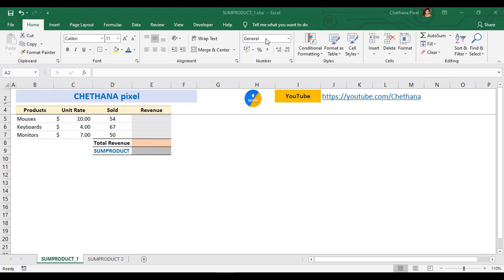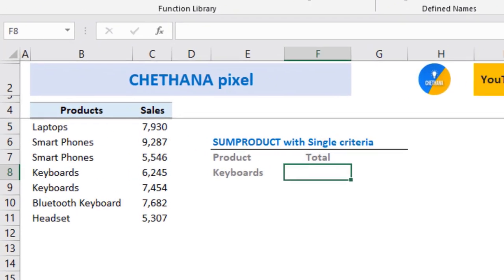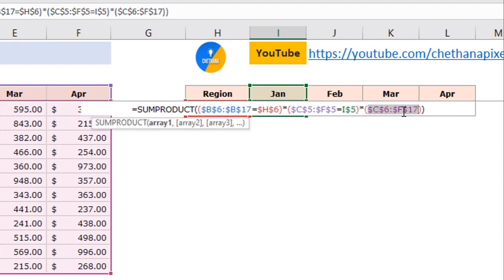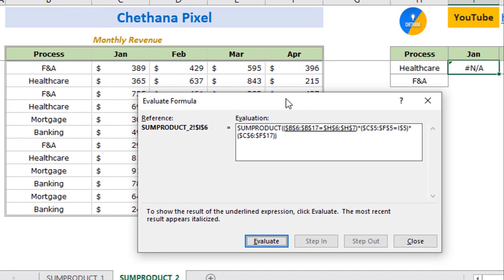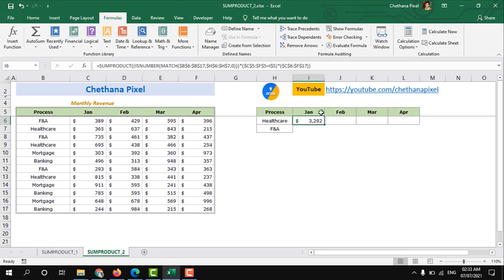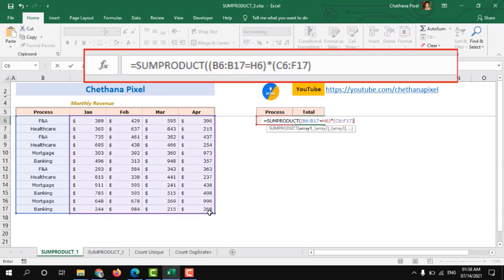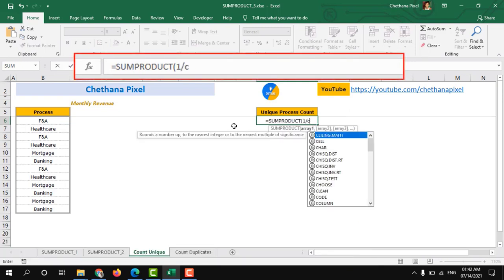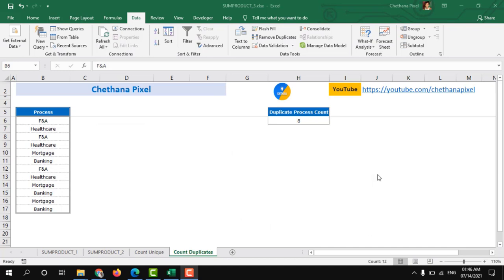I Went from Zero to Hero with SUMPRODUCT Formula in 1 Week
Hello friends! In this video I explain all possible scenarios to use SUMPRODUCT function. With these examples you can work more productive. I hope this video will help you in your daily work.